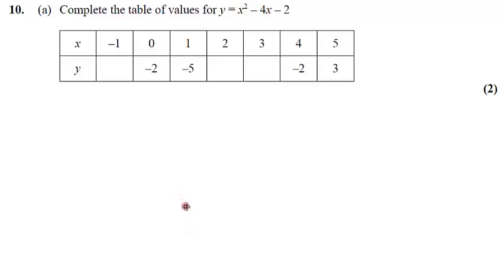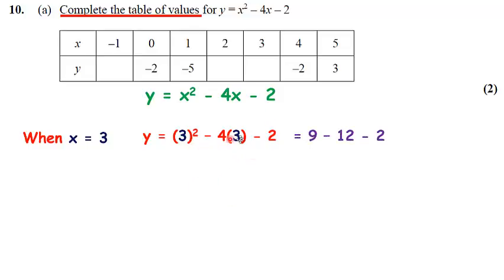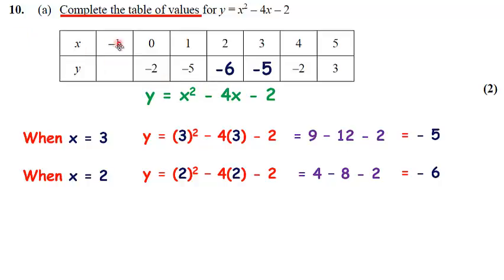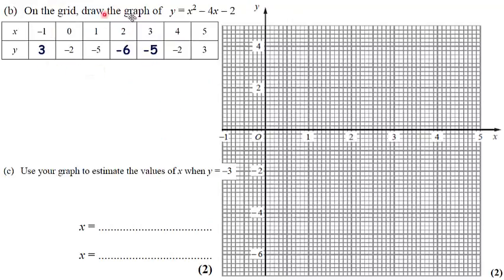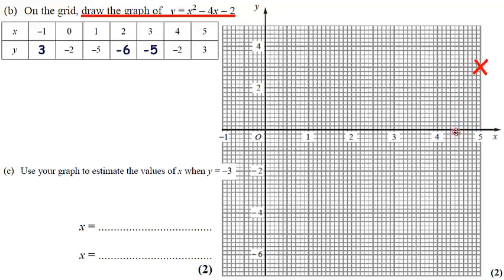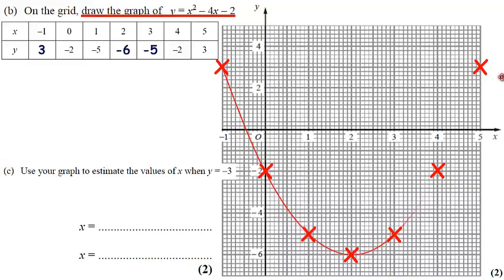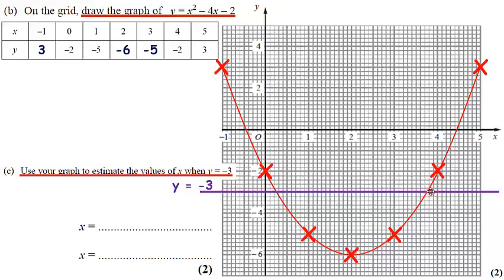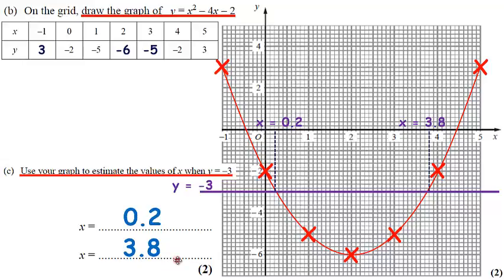Set 1 P3 Q10